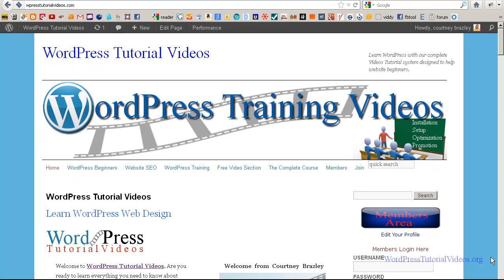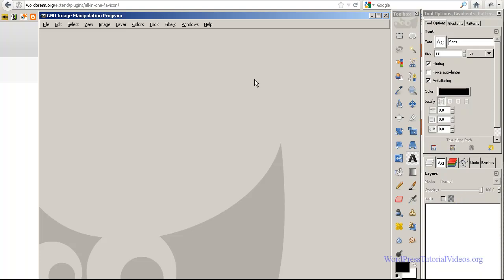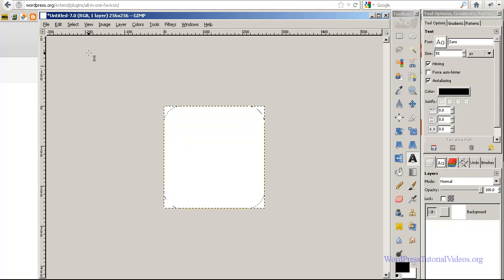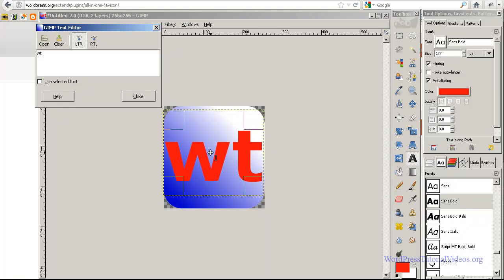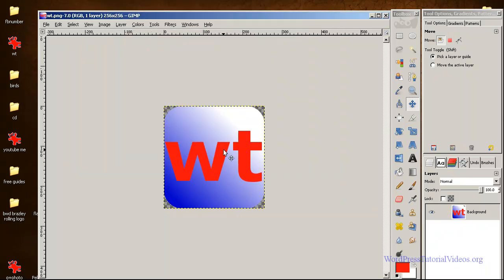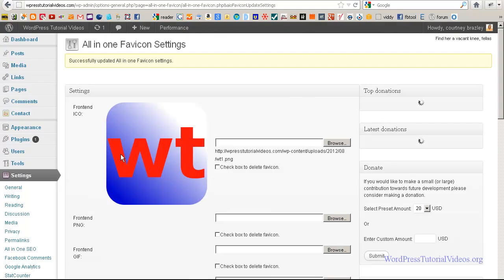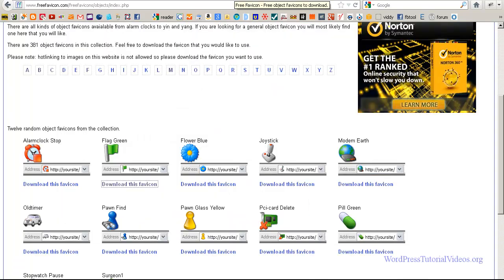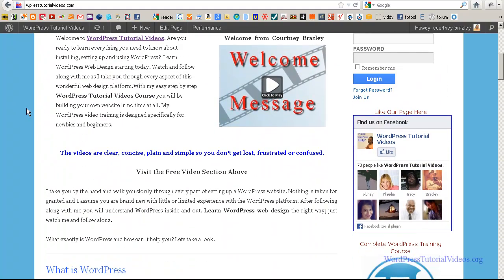Best WordPress Favicon Plugin | Create Favicon in Gimp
Visit WordPress Tutorial Videos for more free training videos on all aspects of using WordPress. Now talk about how to create a favicon in Gimp and use the best WordPress favicon plugin

Importance of Favicons

Favicons are important because its one of the first things people notice when they land on your website. We all immediately look at the top of our web browser and take note of that nice, pretty icon when we visit websites.  This logo image, favorite or "favicon" is your actually your brand. It's what separates you from other websites.

When someone bookmarks your website your favicon is the logo, or image they will constantly see. So, its a good idea to have something that stands out and is relevant to you, or the theme of your website. As you know, you can get as fancy as you want when it comes to favicons, so why not.

Best WordPress Favicon Plugin

If you are using WordPress its really easy to add a favicon to your site. I prefer the all in one favicon plugin because it makes installing any image a snap. You can create your own favicon using Gimp, as I show you in the video, or you can download one of the many thousands of free favicons available online.

The jury is still out as to whether or not having a favicon on your website helps you in terms of SEO, but after doing some research on this topic I'm one who believes it can't hurt. The obvious is that it will help you; at least in terms of the people who visit and bookmark your website.